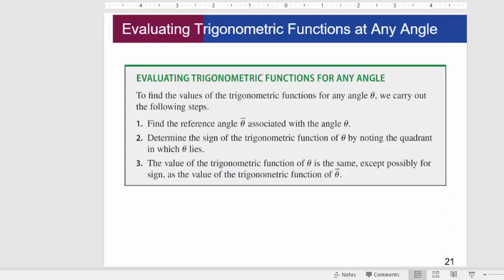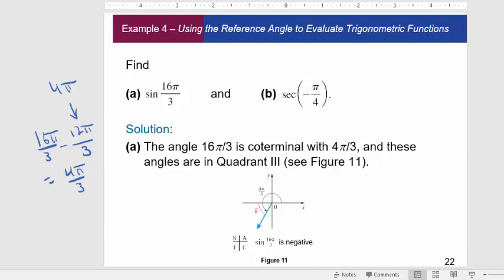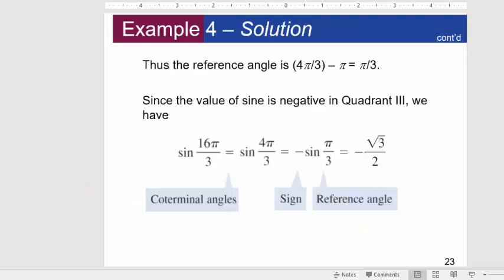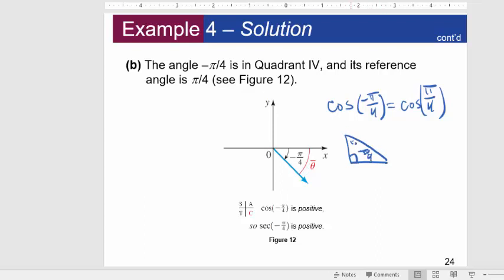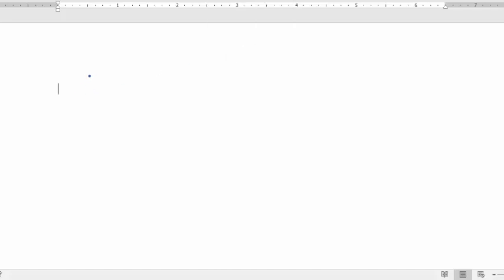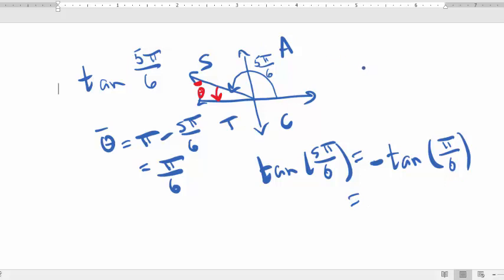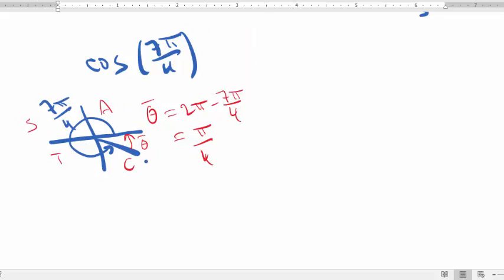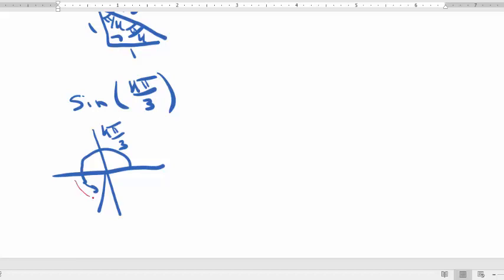Evaluating Trig Functions Using Special Triangles and Reference Angles